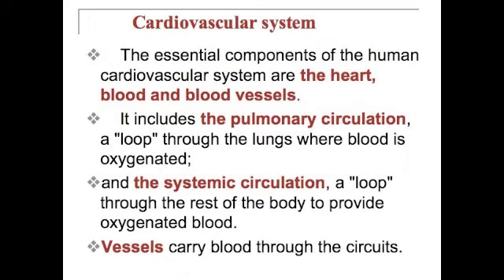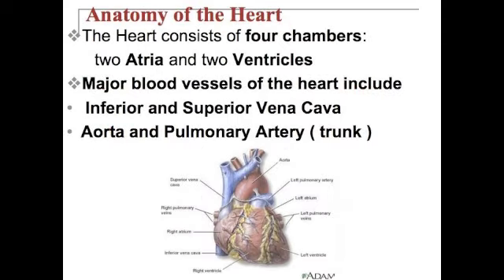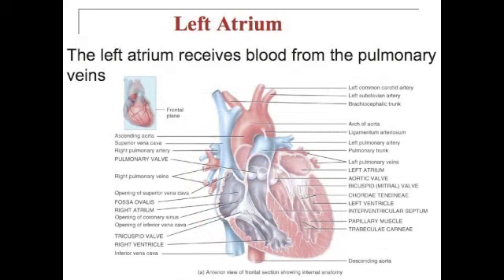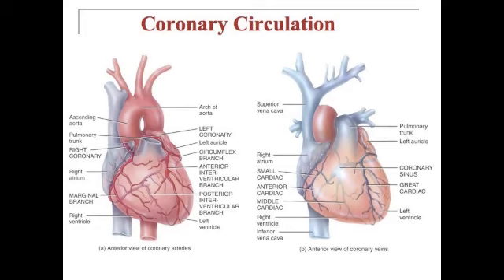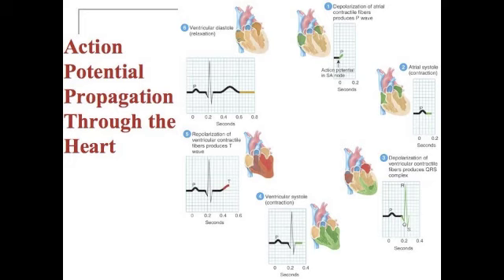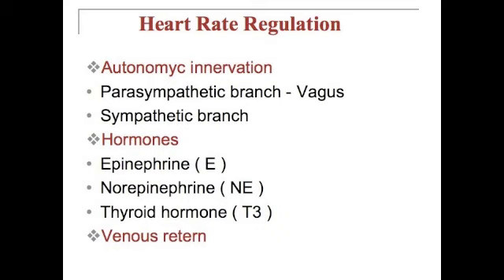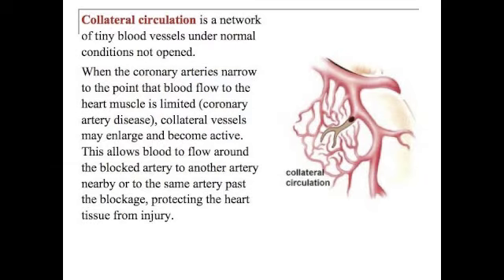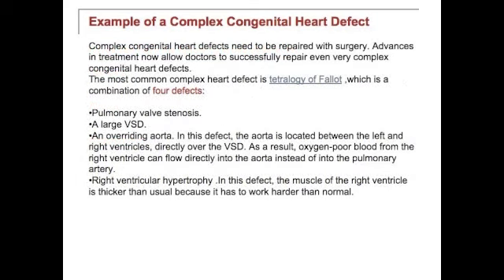The Cardiovascular System: The Heart - Ch. 20